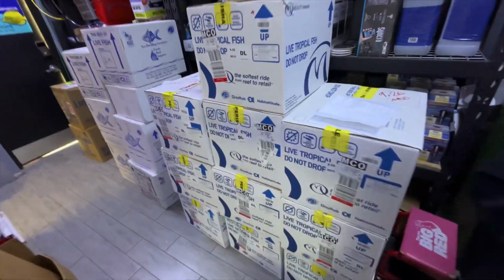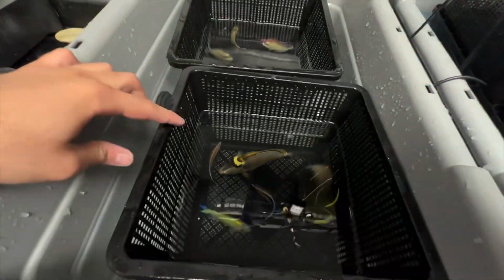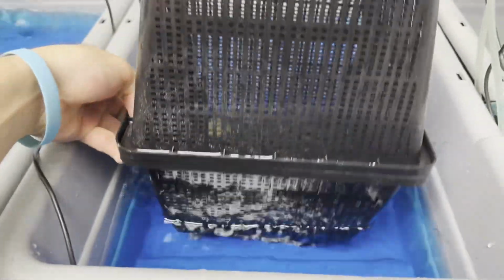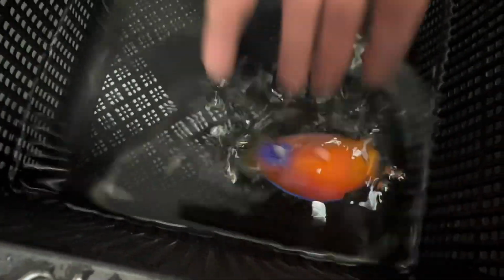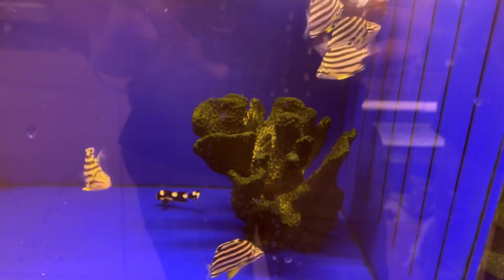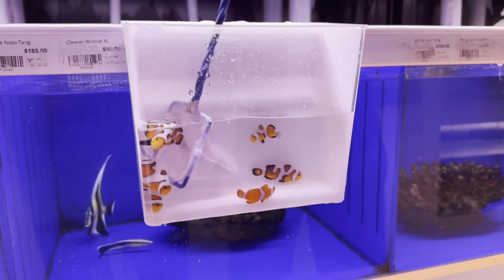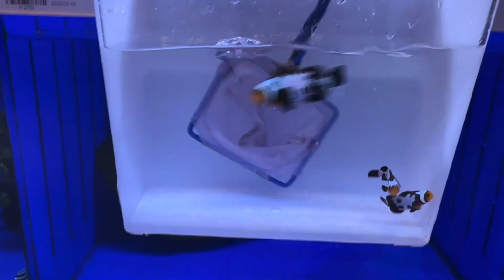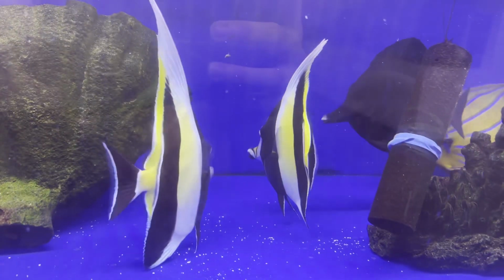MASSIVE FISH SHIPMENT UNBOXING!!!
Every Tuesday at Top Shelf Aquatics we get our fish shipments. This week we got in some incredible Wrasses, Angels, and Tangs!!

FOLLOW ALL THE SOCIALS!!